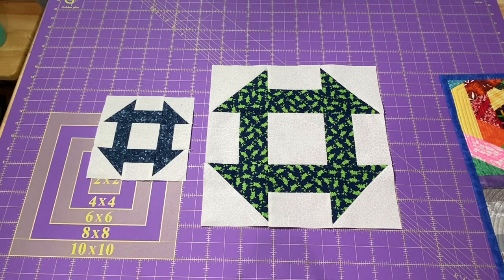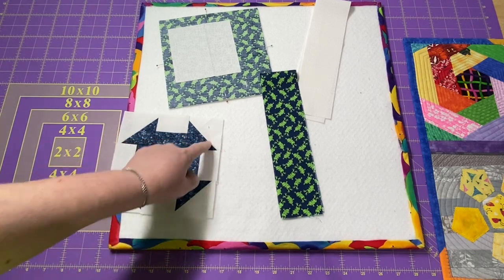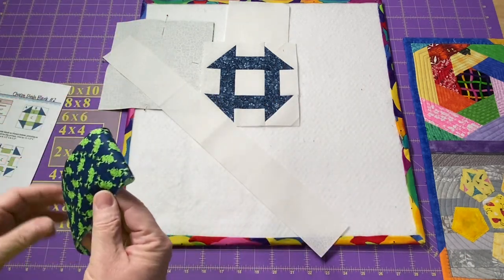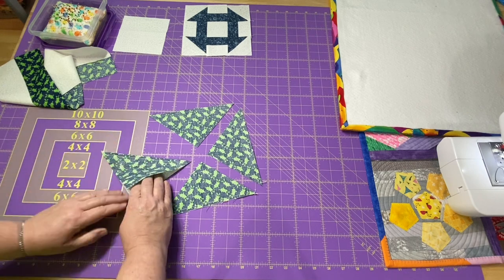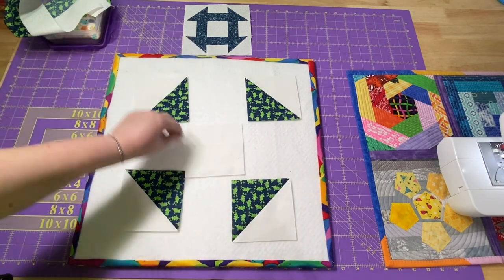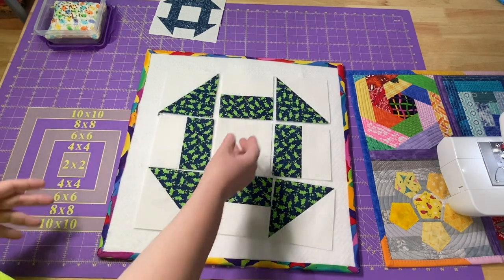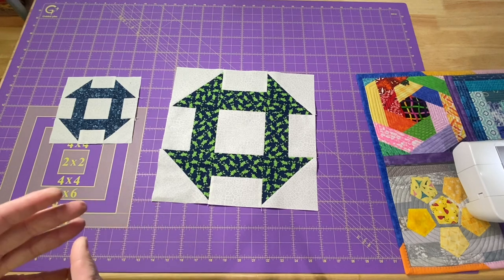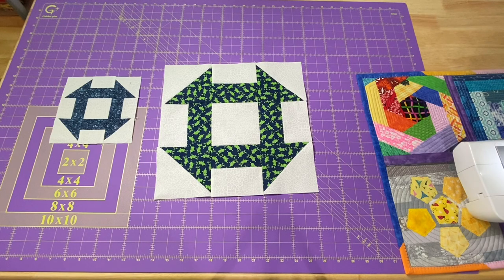Churn Dash Quilt Block Tutorial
I did not have any luck finding the original chart but I did find this which is basically the same -